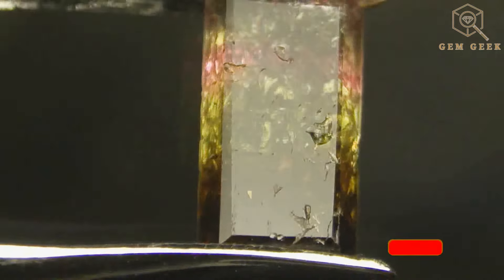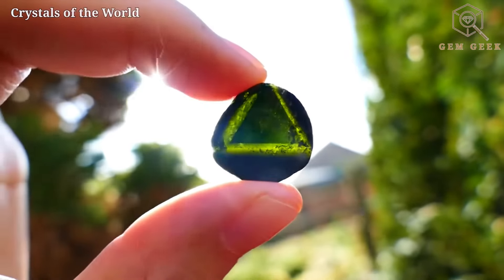Discovering the Splendor of Liddicoatite Tourmaline: A Gemstone Exploration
Embark on a journey into the mesmerizing world of Liddicoatite Tourmaline with our captivating exploration video! Join us as we delve into the remarkable characteristics and breathtaking beauty of this rare gemstone. From its vibrant hues and intricate patterns to its fascinating geological origins, uncover the secrets behind the allure of Liddicoatite Tourmaline.

Our expert gemologists provide insightful commentary and expert analysis, offering valuable information for both enthusiasts and collectors alike. Learn about the gemstone's unique properties, including its color variations, crystal structures, and distinctive inclusions, as we showcase stunning specimens from around the world.

Whether you're a gemstone connoisseur, a jewelry designer seeking inspiration, or simply intrigued by the natural wonders of the earth, this video is sure to captivate your imagination. Watch now to immerse yourself in the enchanting world of Liddicoatite Tourmaline and experience its unparalleled beauty firsthand!